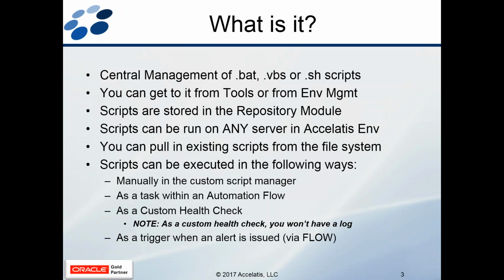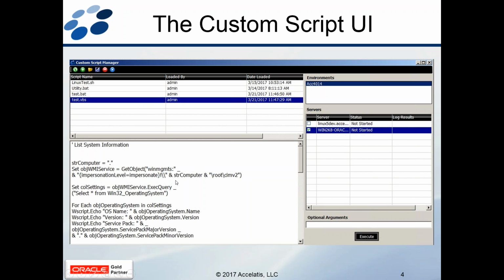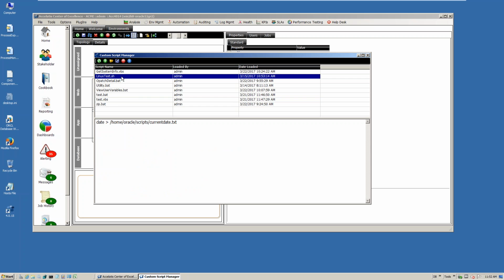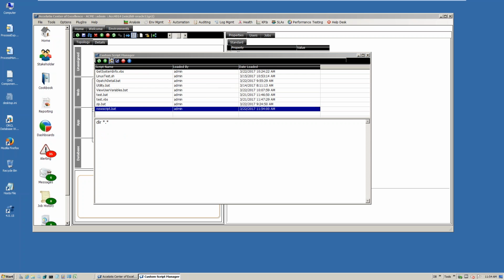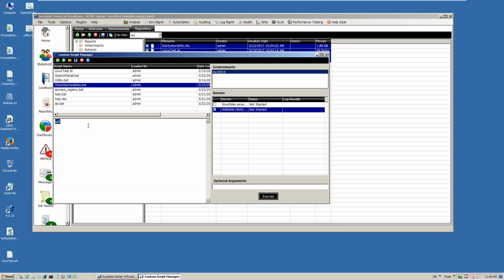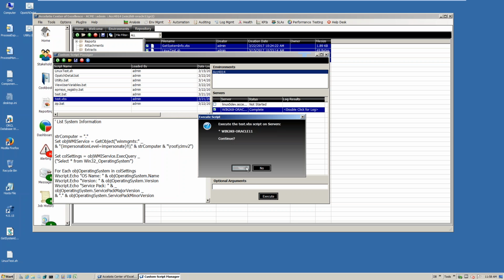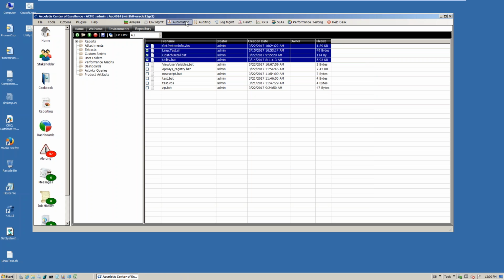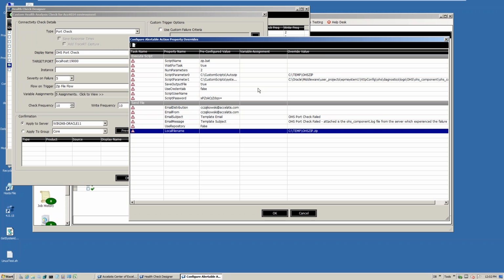Accelatis Essentials - Custom Script Manager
The Custom Script Manager is where you can store all of your scripts which help you manage your EPM System. You can add scripts to be centrally managed and stored in the Accelatis database, or create new ones.

These custom scripts can be called from Automations to schedule activity, or be part of a trigger to run when a health check or KPI sends out an alert.

In this webinar, you will learn:

• How to Put Scripts into the Custom Script Manager
• Where they are Stored
• How to Test Them